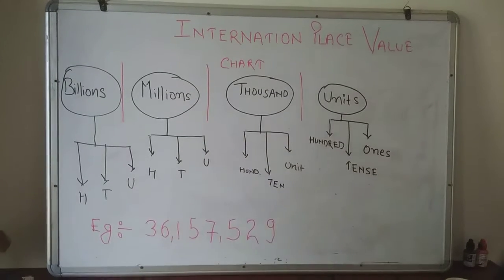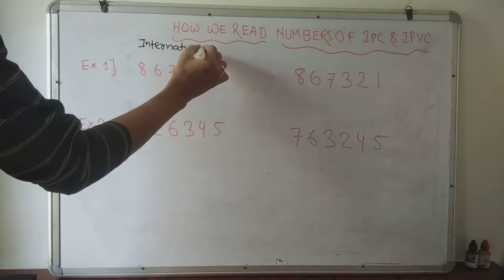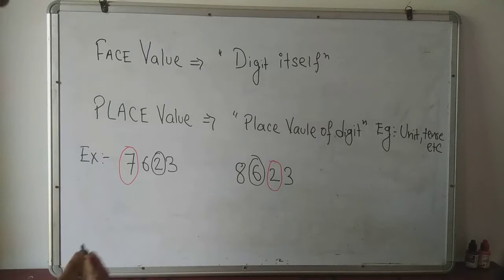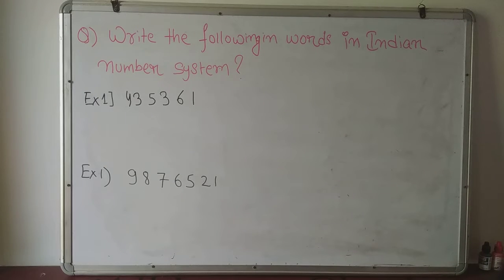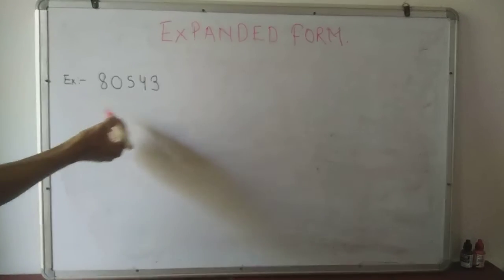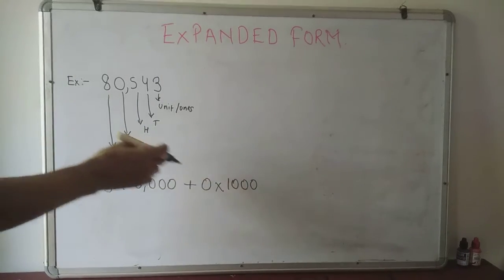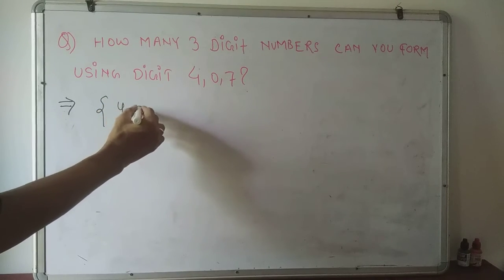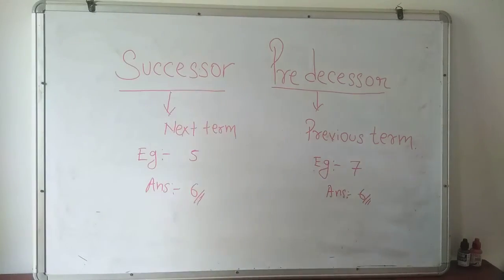Class 6 Maths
Knowing our numbers part -2